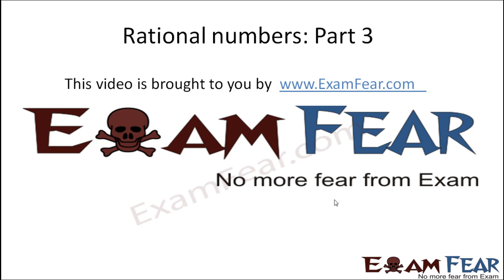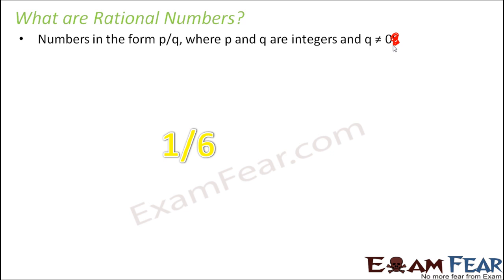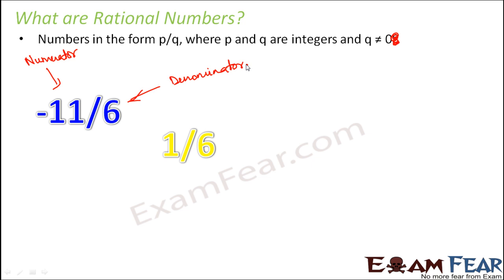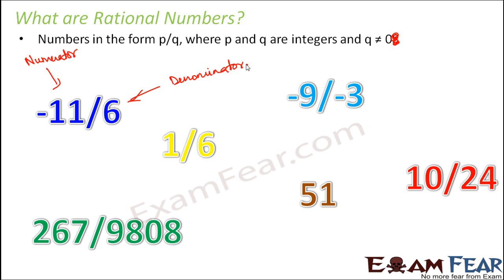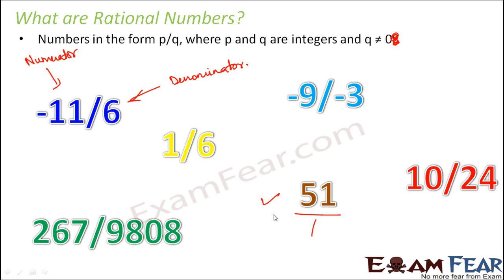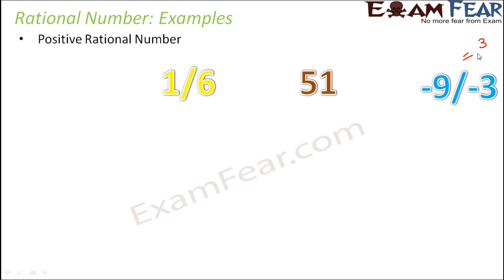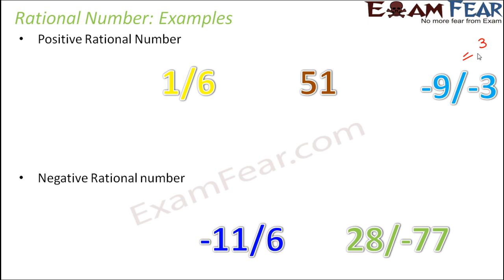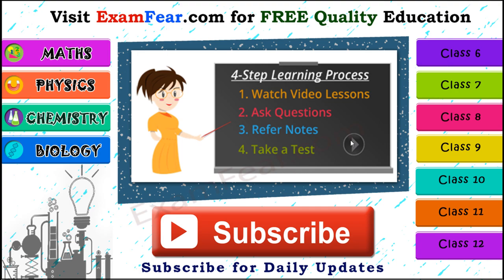Maths Rational Numbers part 3 (Rational Numbers) CBSE Class 7 Mathematics VII